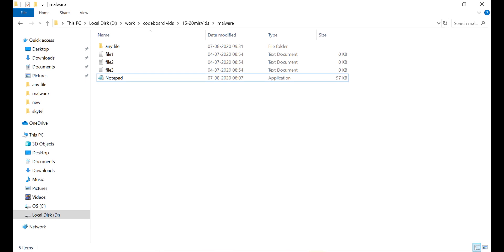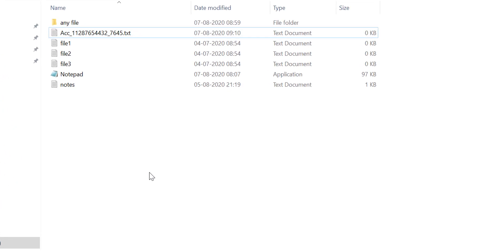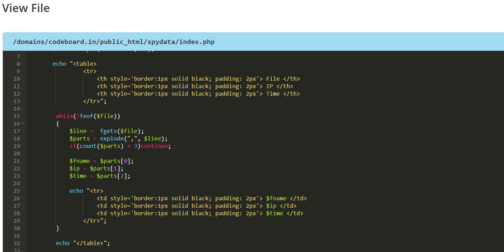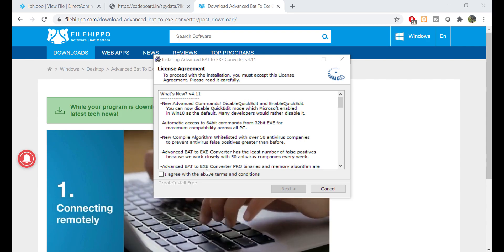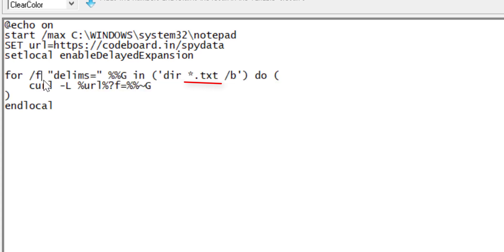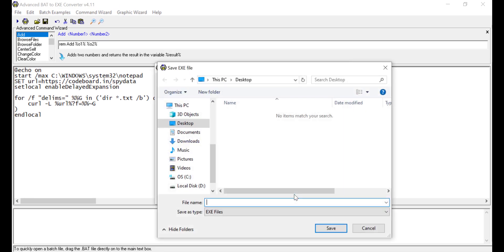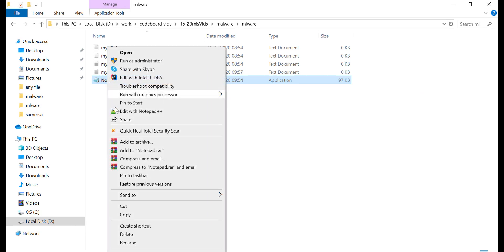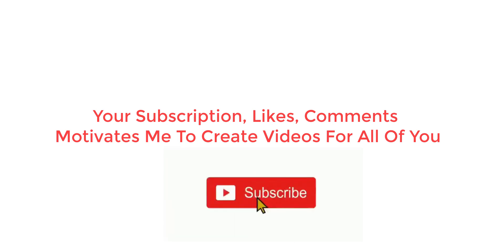Develop computer malware: Create a untraceable malware using batch script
Learn how to create a script that can expose system files using batch script. This malware file is untracable by antivirus.

1:We Will Write A Batch Script.
2:Then We Will use a Converter To Convert Batch Into EXE So That Our Code Would Be Secured.
3:Then We will Change The Icon Of The Application.